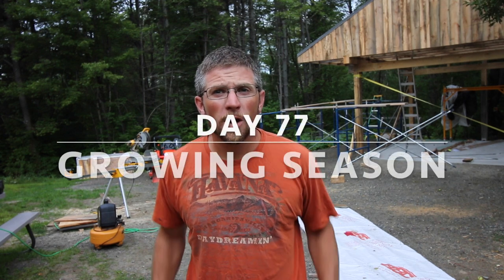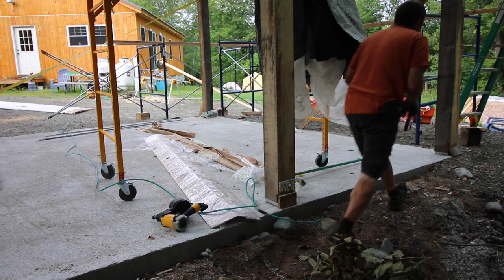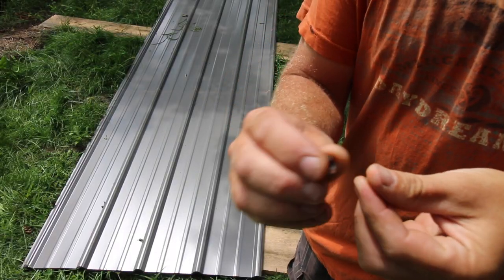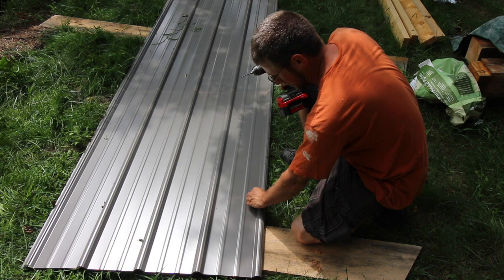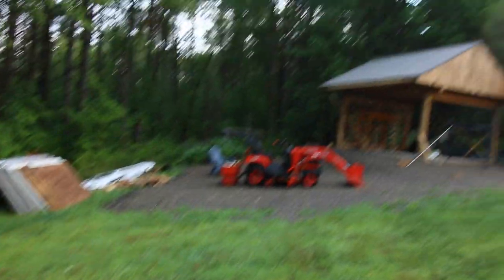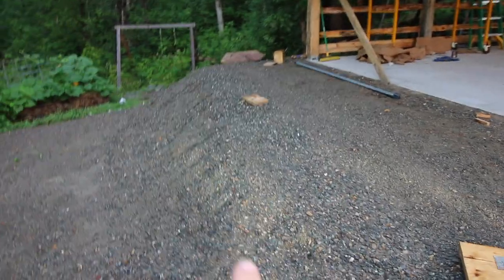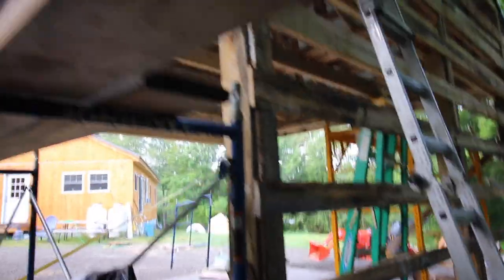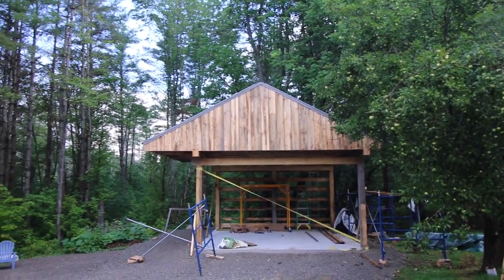Lets Get The Roof On Before it RAINS!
Its time to put the tin roof on the Offgrid Outdoor kitchen. We are getting closer and closer for the Off Grid Outdoor Kitchen to being finished! Its going to be nice to get the wood cook stove setup!

Daily Uploads!